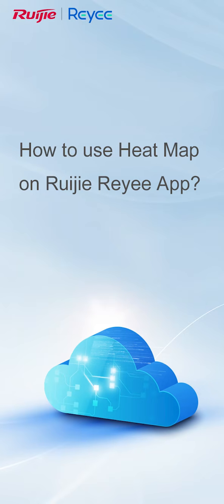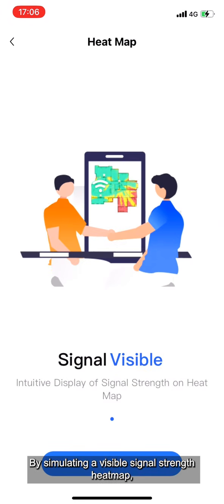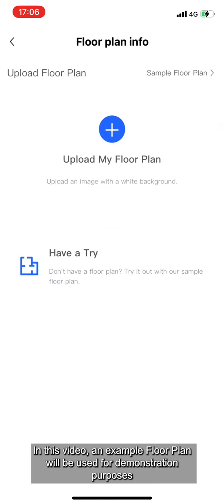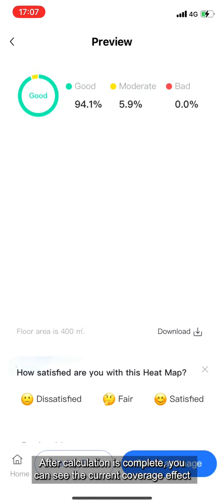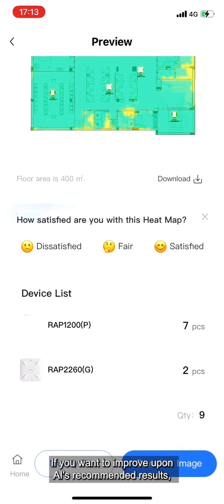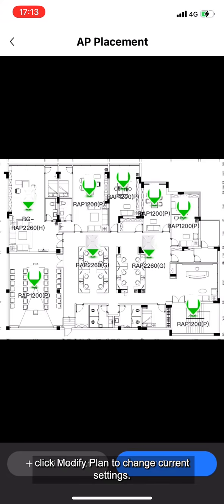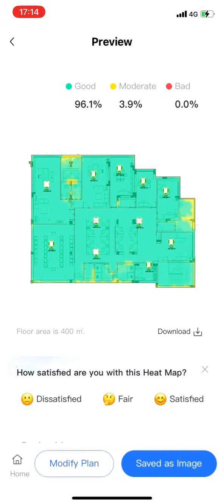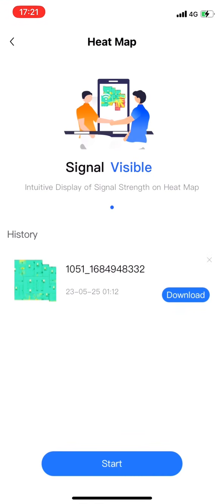How to | How to use Heat Map on Ruijie Reyee App